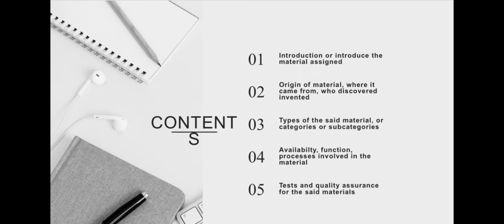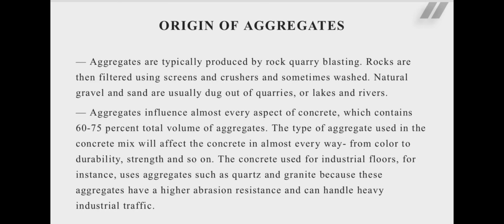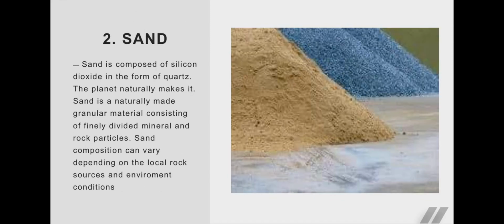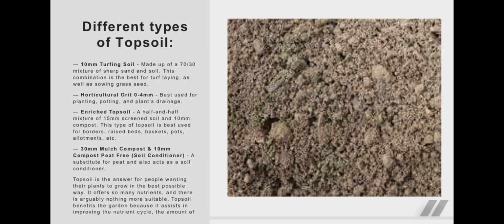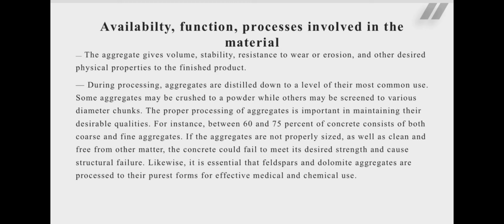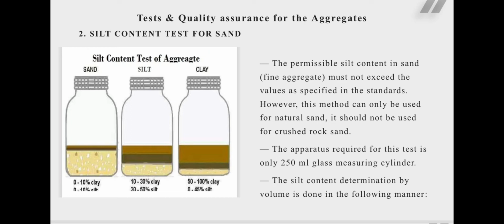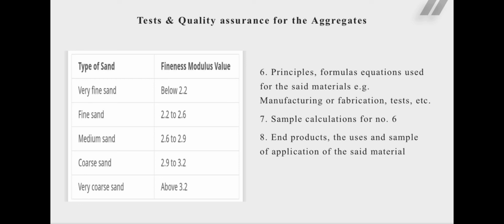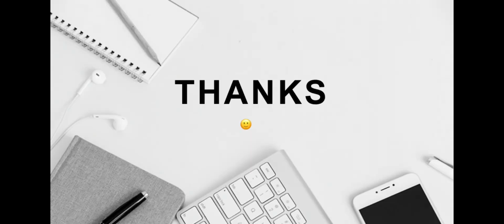Aggregates - Construction Materials & Testing | Mojazer A. Senda